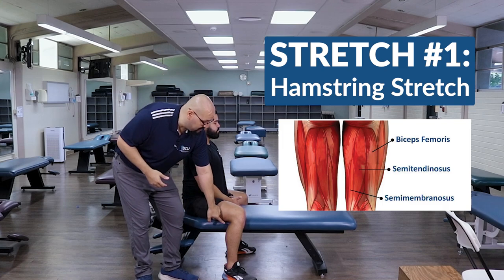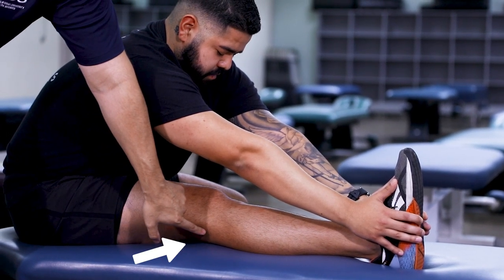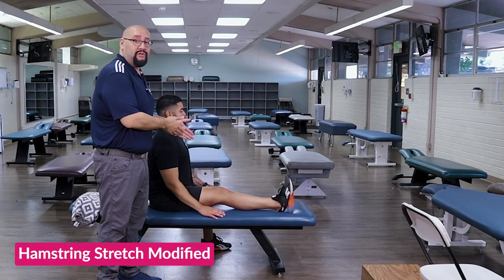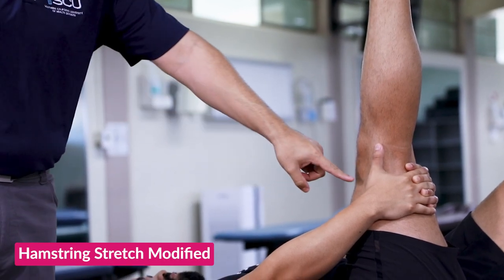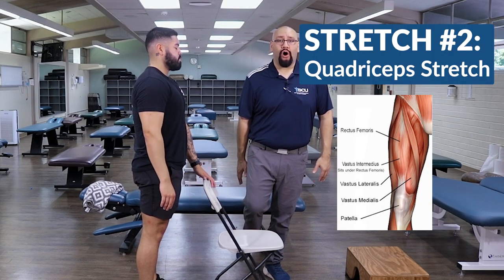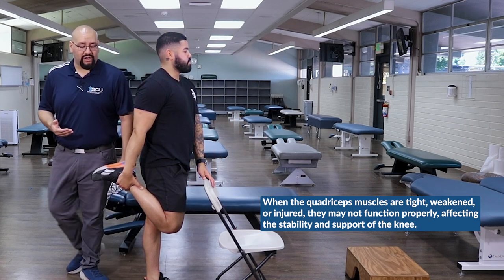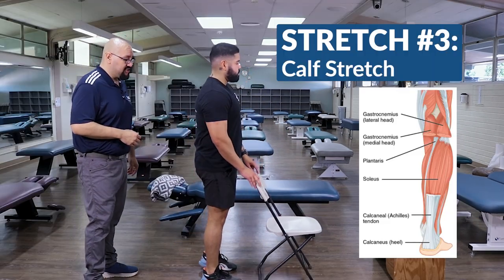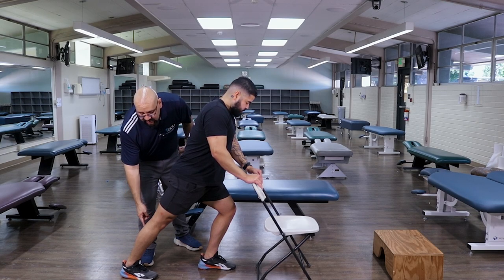3 Effective Stretches to Relieve Knee Pain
Are you dealing with nagging knee pain that's been slowing you down? In this video, we'll show you three simple but highly effective stretches to help alleviate knee pain and improve your knee mobility. Whether you're an athlete, fitness enthusiast, or just someone looking for relief, these stretches can make a significant difference in your comfort and well-being. Each of these stretches should be performed for 30 seconds to a minute and can be performed once a day depending on your comfort level. Join Dr. Sermeno as he breaks down each stretch and muscle group.

Nathan Sermeno, DC, DACBSP is a faculty member at SCU and practices in his own clinic. Sermeno has received multiple certifications in areas of functional assessment, soft tissue treatment, traditional taping and kinesiology taping techniques, as well as various joint mobilization and manipulative procedures.

Quadricep Stretch: This stretch focuses on the muscles above the knee, when they are tight they may not function properly and affect the stability of the knee.

Calf Stretch: Tension in the calf muscles can affect knee alignment, so stretching them is crucial for knee pain relief.

Hamstring Stretch: These muscles are behind the knee and help support the back of the knee, stretching them will help to avoid the knee having to overcompensate.